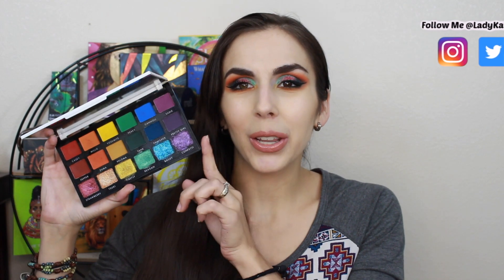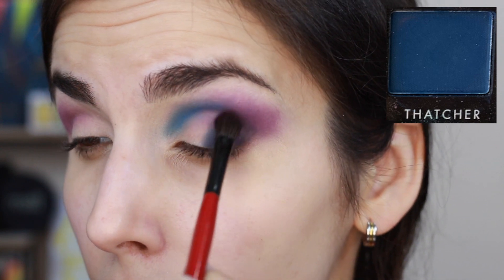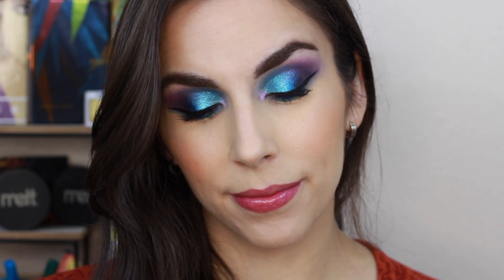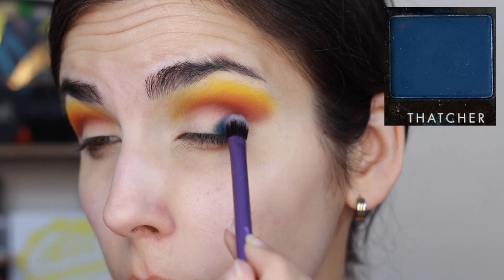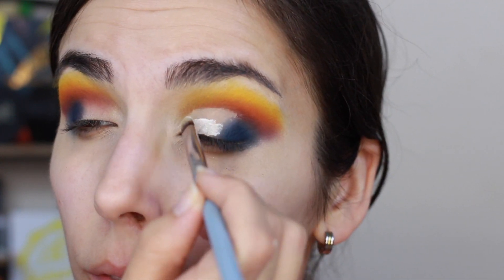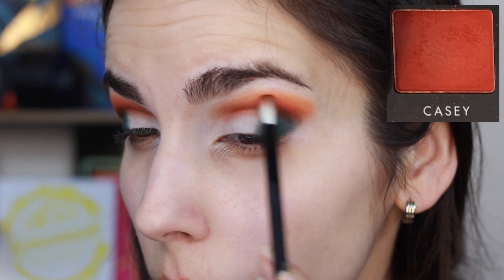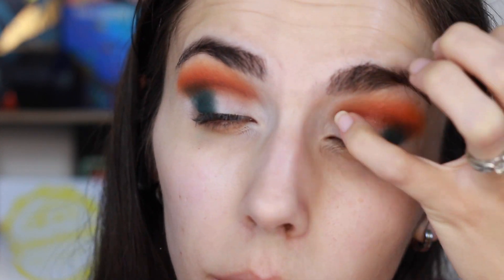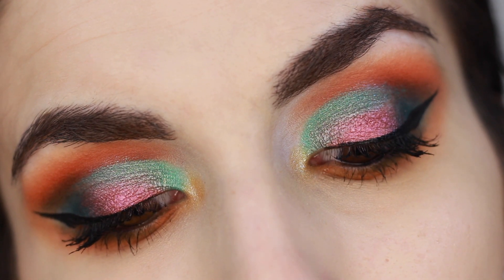ELF x JKISSA...ROUND 2 | To The Rescue Eyeshadow Palette | 3 Looks 1 Palette + Review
I got a bunch of positive feedback on doing a 3 Looks 1 Palette + Review of the ELF x @Jkissa  round 2 palette -- the To the Rescue Eyeshadow Palette. It took me a bit longer to get up than I thought it would...but it's finally here! I hope you guys find it helpful and inspiring!

0:00 ELF To the Rescue Palette
1:02 1st Tutorial
Pretty Vulgar Eyeshadow Primer
Makeup Revolution Conceal & Define Concealer
NYX Glitter Primer
Smashbox Always On Gel Eyeliners in Bouncer
Lime Crime Highlighters in Opals
Jouer Lipgloss in Via Condotti
4:30 2nd Tutorial
Gerard Eye Base
Makeup Revolution Conceal & Define Concealer in White
Catrice Precise Concealer
OFRA highlighter in Rodeo Drive
JD Glow Cosmetics Glitter Liner in Unicorn Snot
Butter London Sheer Wisdom Lip Oil in Cinnamon Spice
9:12 3rd Tutorial
Milani Eyeshadow Primer
Smashbox Always On Gel Eyeliners in Jet
Neutrogena Moisture Smooth Lip Color in Almond Nude

14:12 My Review & Final Thoughts

- 27
Married? Kids?
- Yes, I've been married for 5 years and have 3 children -- a 4 year old girl, a 2 year old boy, and a newborn boy!
What's Your Upload Schedule?
- I upload Sunday, Tuesday, Thursday, and Saturdays at 6:30pm CST.